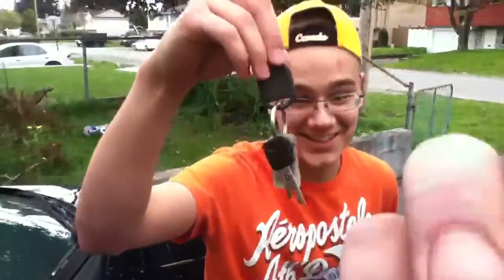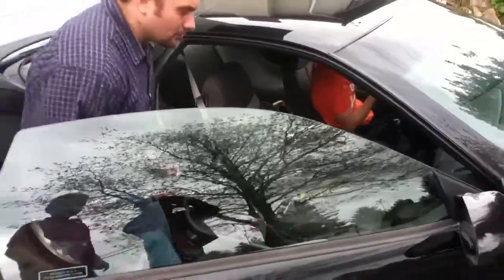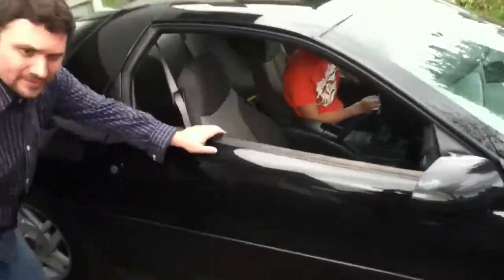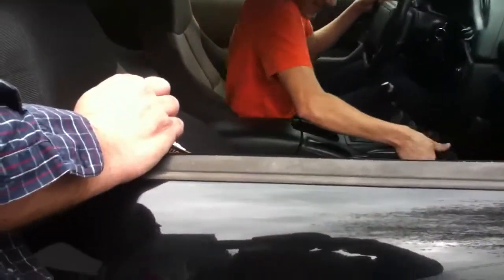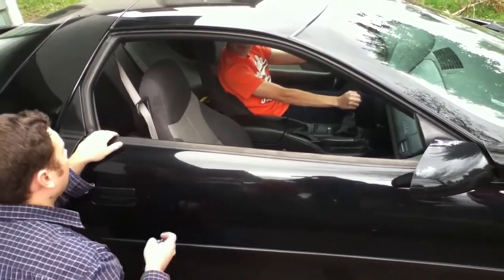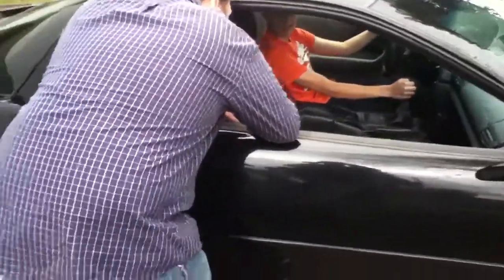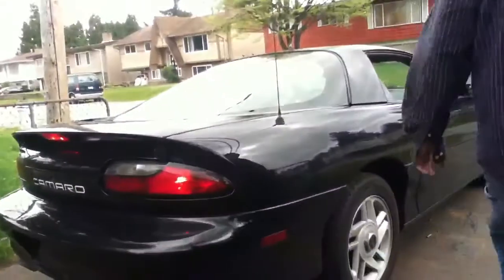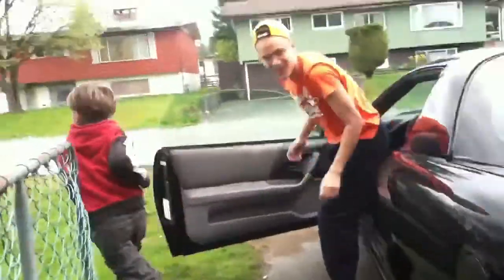Me driving the Camaro